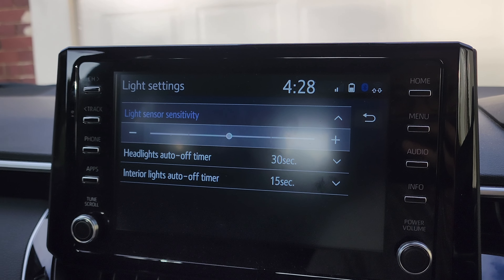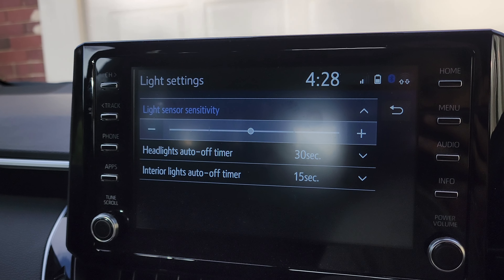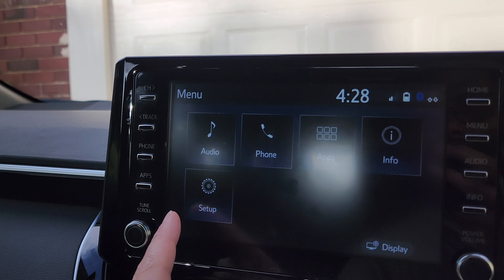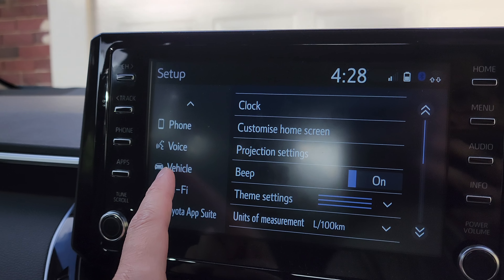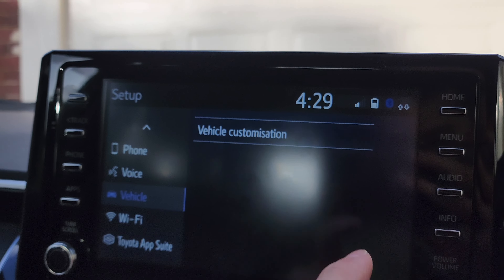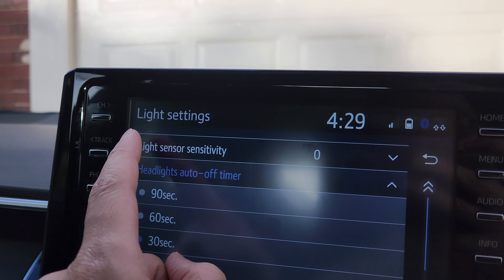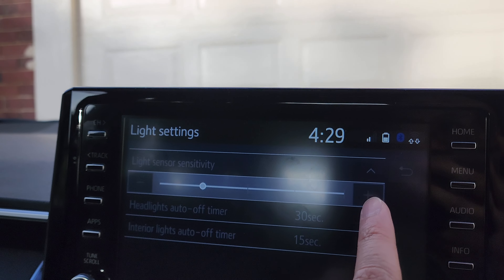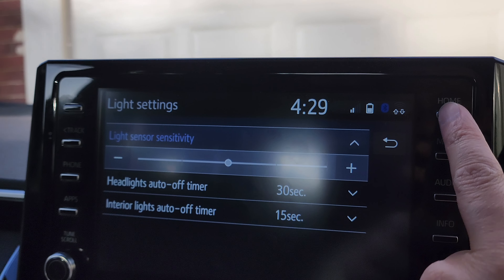How to Change Light Sensor Sensitivity on Toyota Corolla/Camry 2021/2022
Learn how you can change the Light Sensor Sensitivity on Toyota Corolla/Camry 2021/2022.